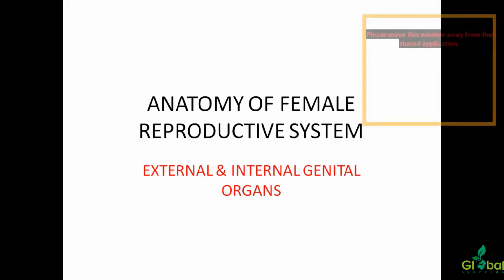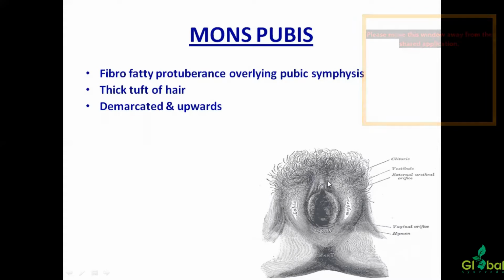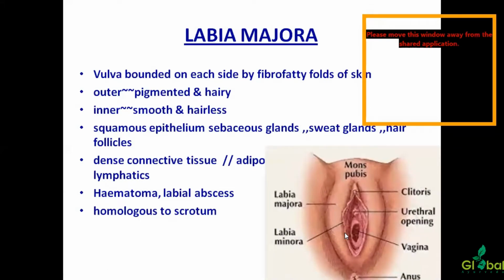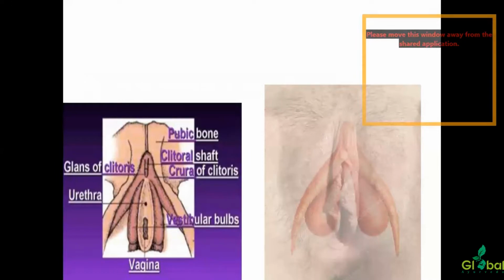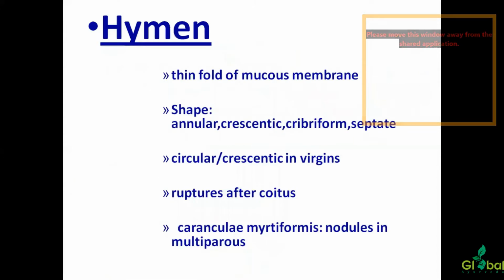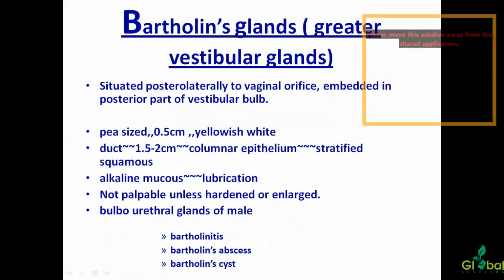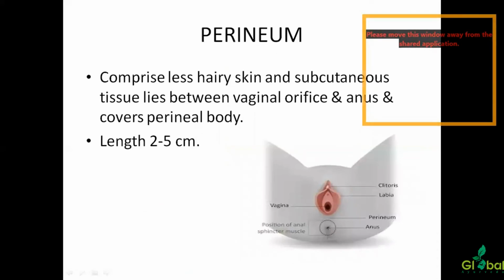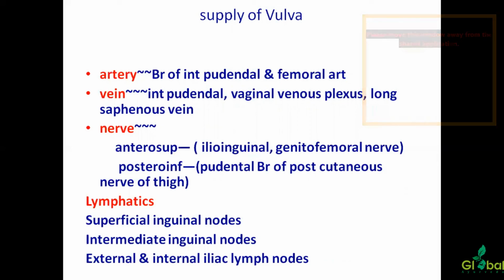ANATOMY OF FEMALE REPRODUCTIVE SYSTEM- PART - 01